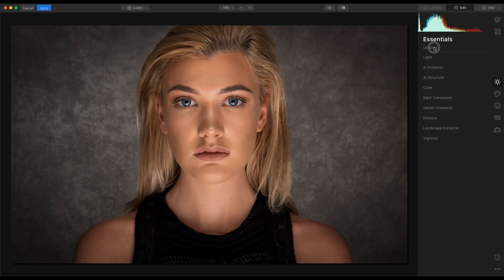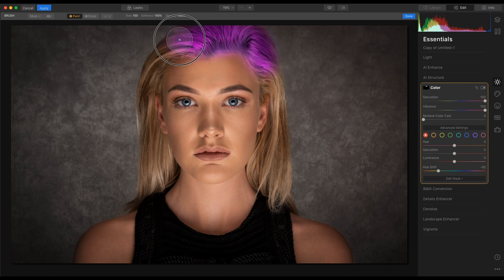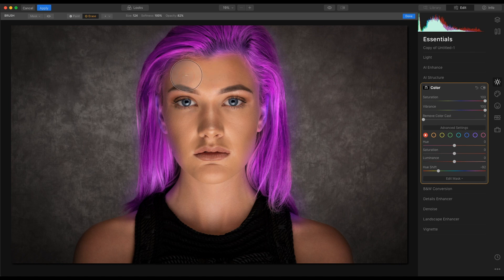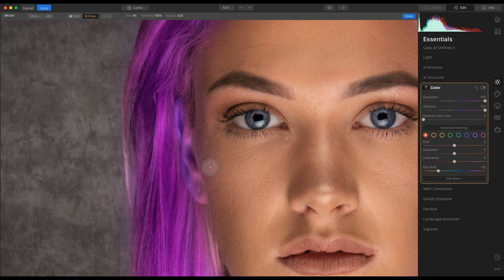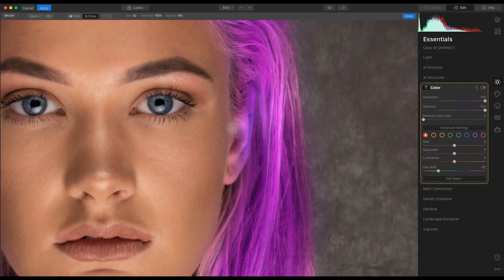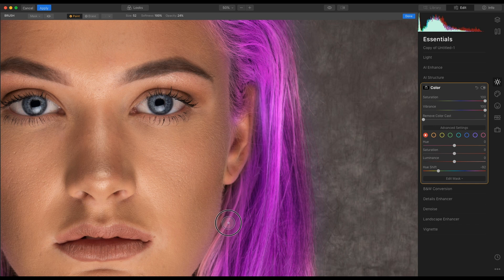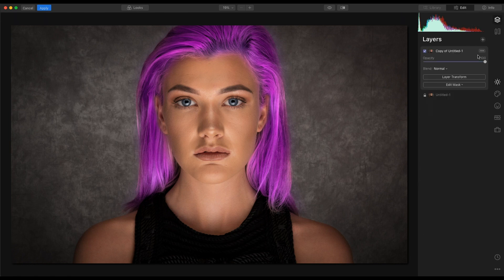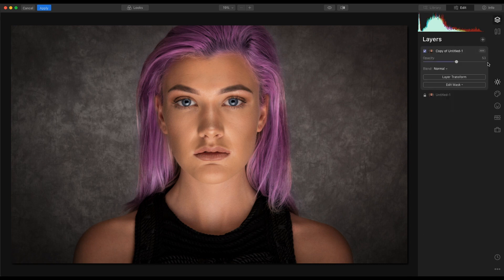How to Change Hair Color on a Portrait Quick and Easy Tutorial || Luminar 4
Do you want to know how to change hair color on a portrait? In this tutorial, Luminar ambassador and professional photographer Gary McIntyre will show you how to quickly change hair color in Luminar 4. Select any hue you like, work some magic with layers and masks, fine-tune to achieve the best result. You will be done in no time.

Change the hair on your own portrait photography in Luminar 4